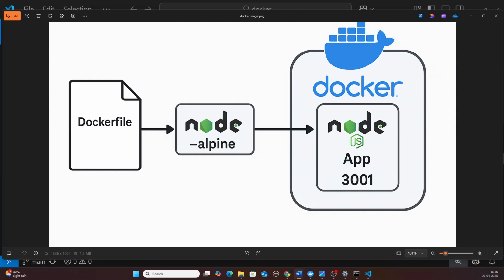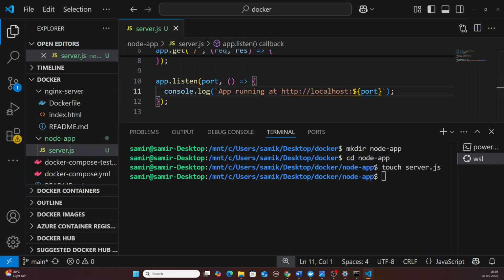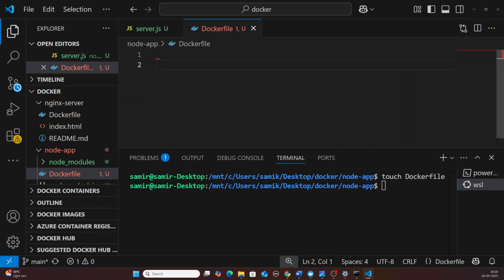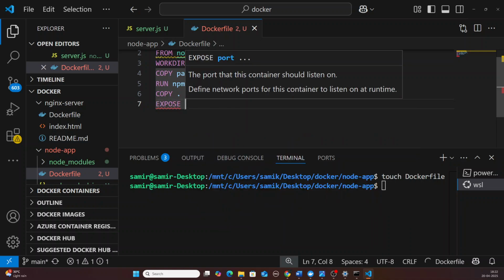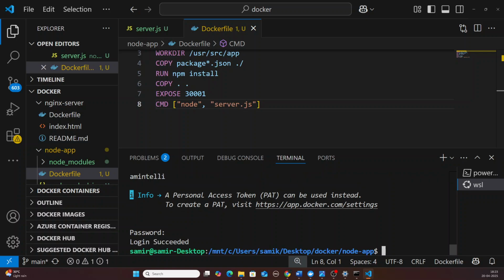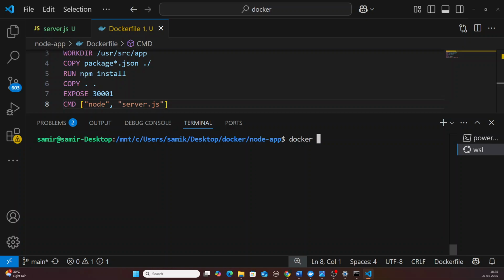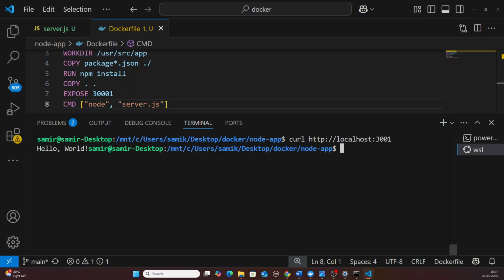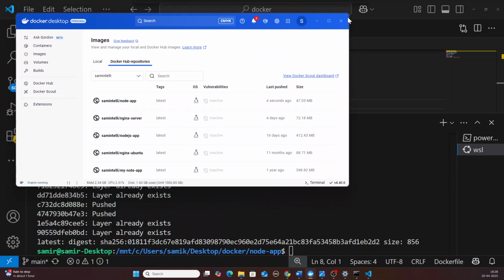dockerfile for nodejs application | build and push image to docker hub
How to create a dockerfile for node js application | step by step tutorial
how to create dockerfile for node js application
dockerizing node js application
how to write dockerfile for node app
dockerfile in docker
how to run node js app using dockerfile
how to create dockerfile
how to install and run node js application using docker file
dockerfile for beginners
how to write dockerfile for beginners